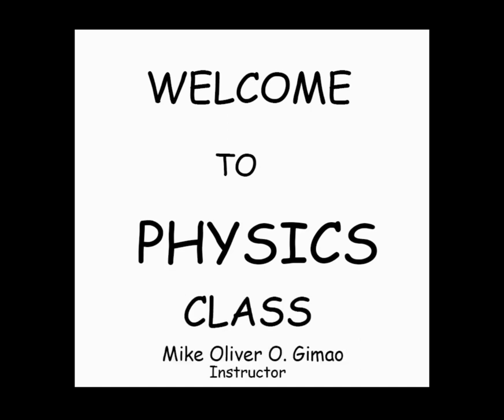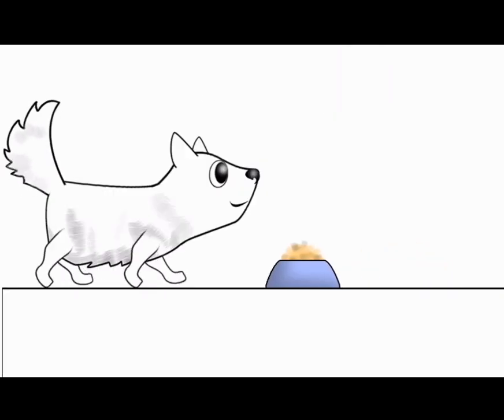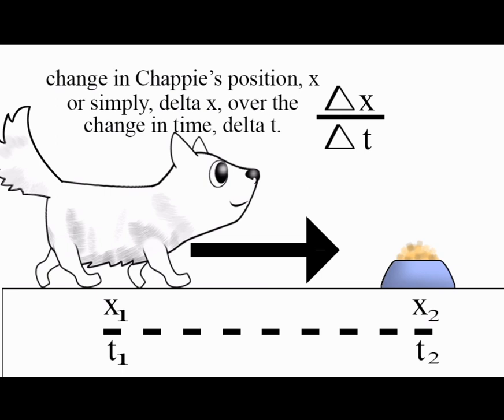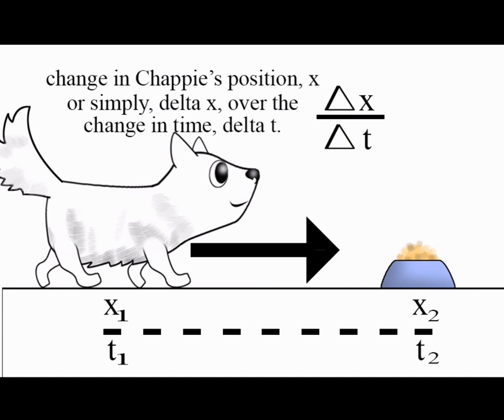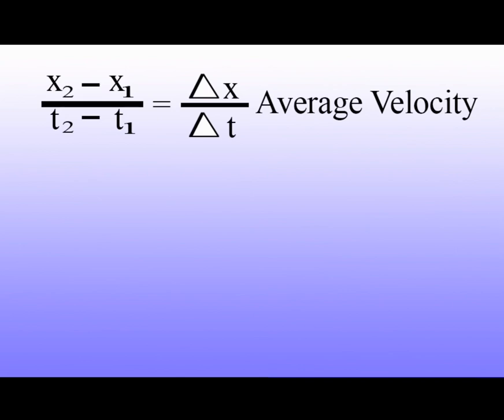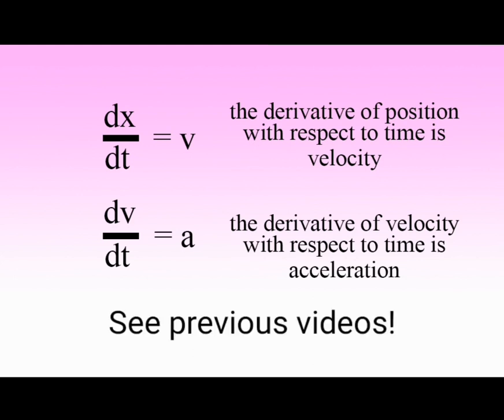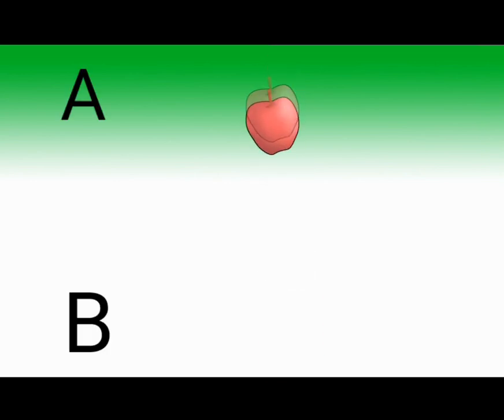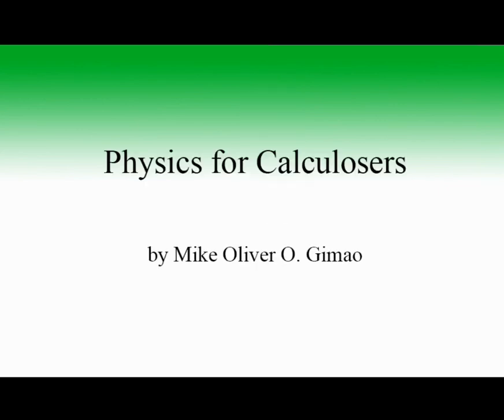Lecture 4: Kinematics in One Dimension